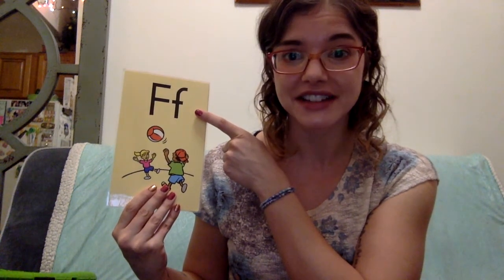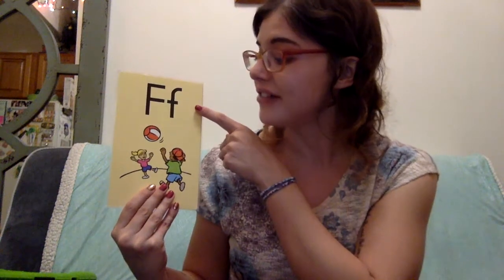Letter F, Picture, and Sound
Here is the review for letter F!